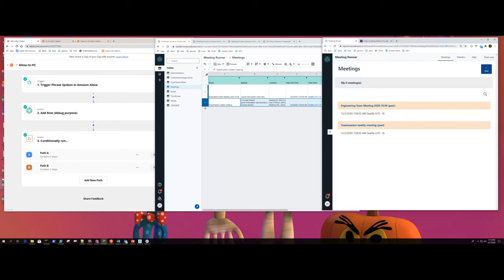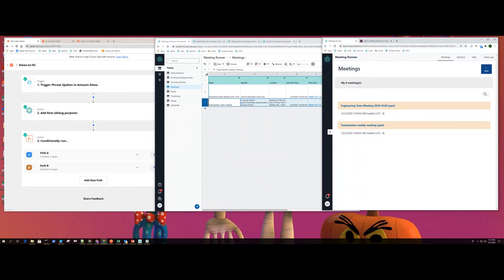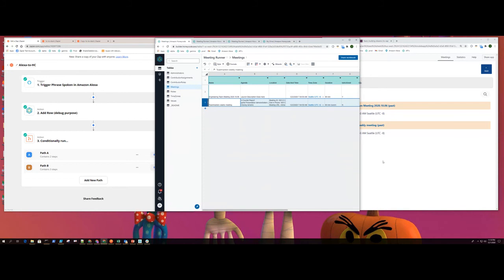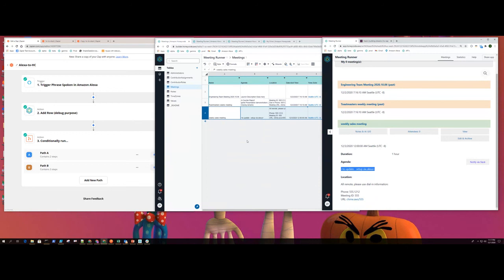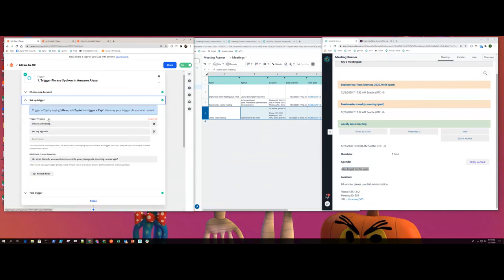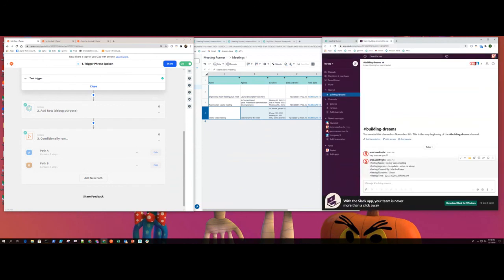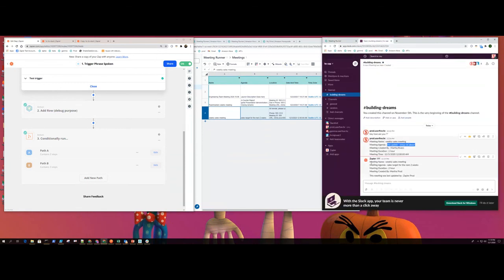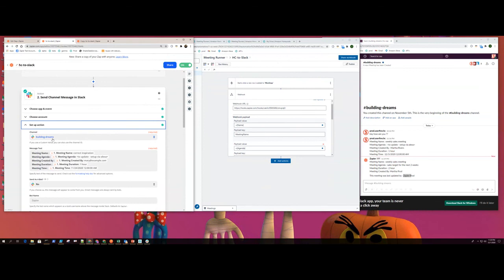Honeycode Integrations - Demo with Alexa , Zapier , Slack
Honeycode Integrations - data in and data out
- Demo with Alexa , Zapier , Slack , Honeycode